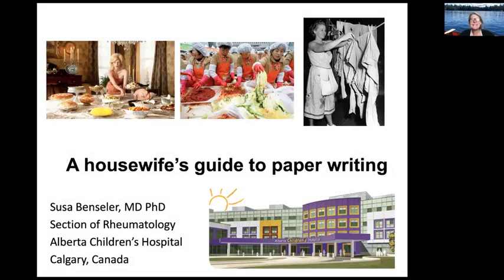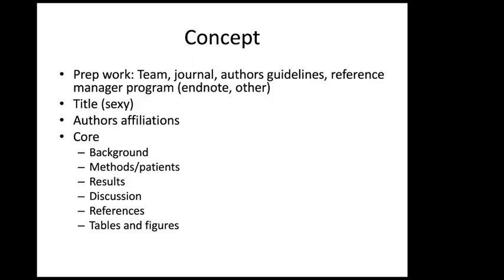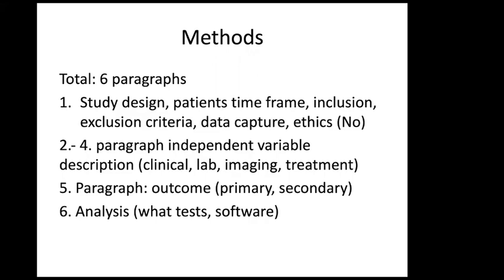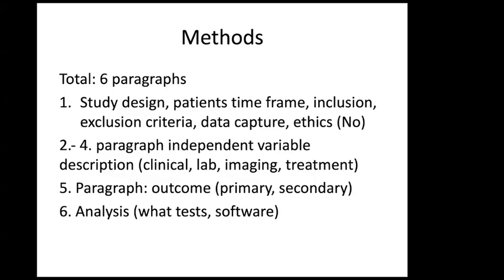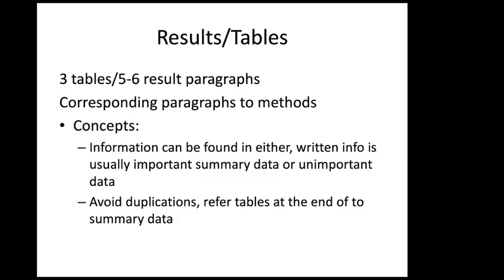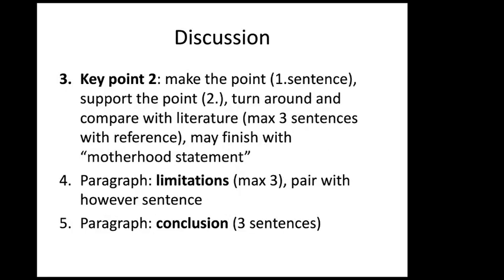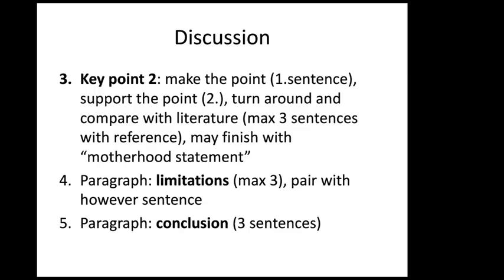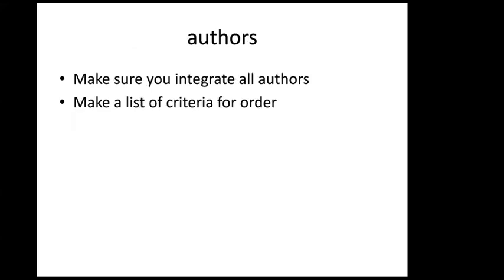How to write a research manuscript: a step by step guide